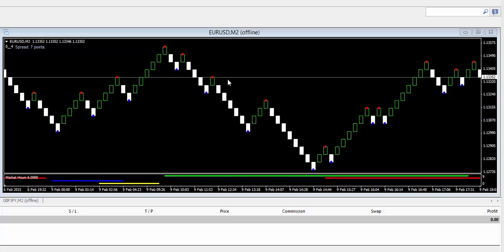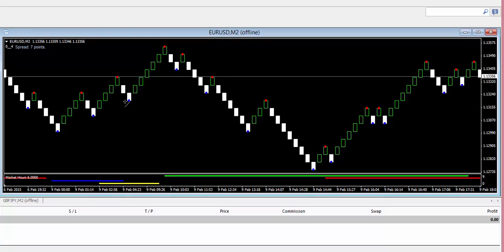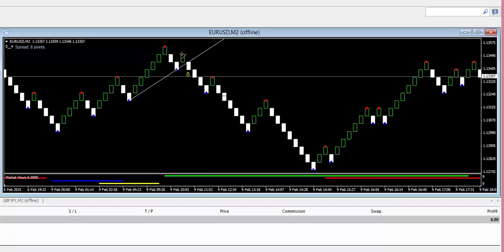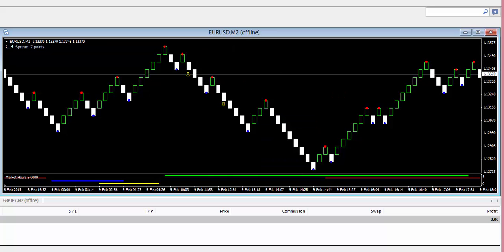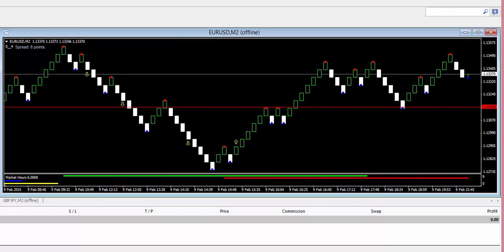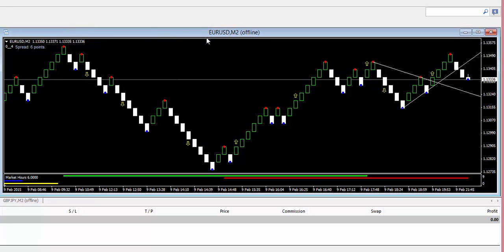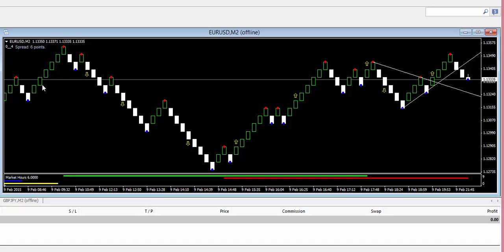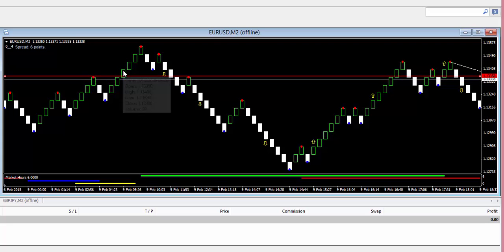Feb 9th, 2015 Market overview - Forex Renko Scalping setups - HyperFX Academy